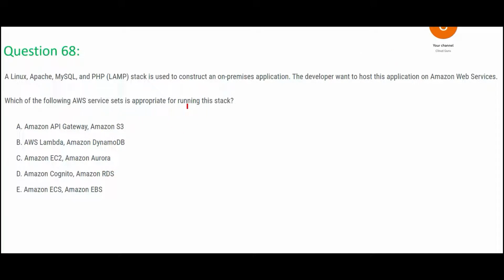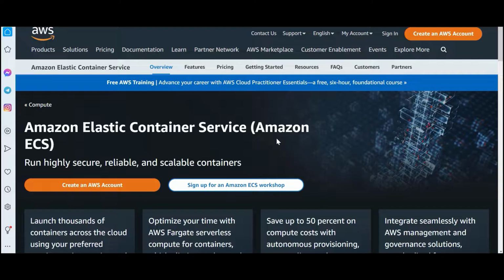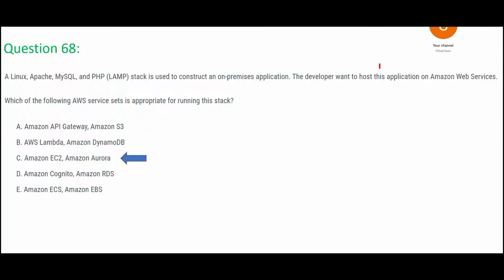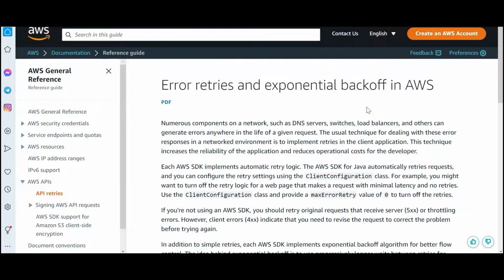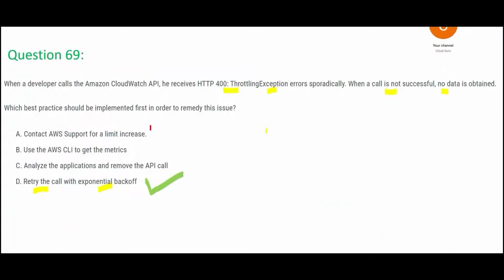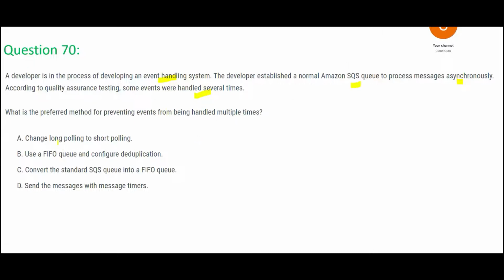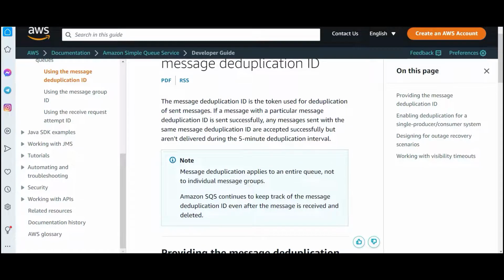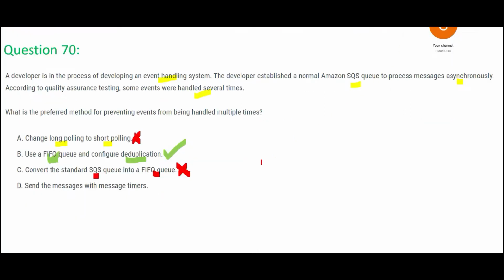PART 18-AWS Certified Developer Associate Real Certification Questions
Real certification questions to help you pass the AWS Certified Developer Associate certification. The concepts are a key to clear the certification exam.